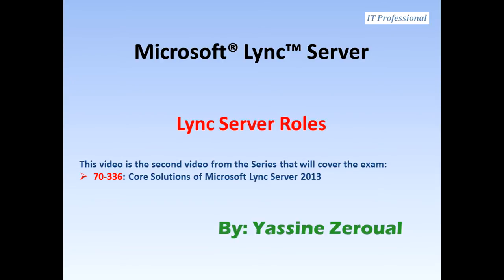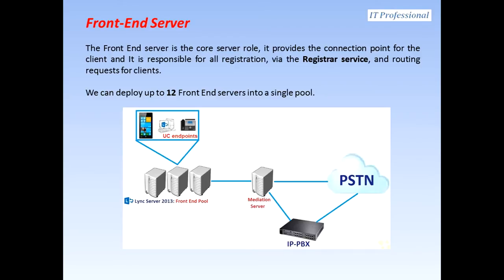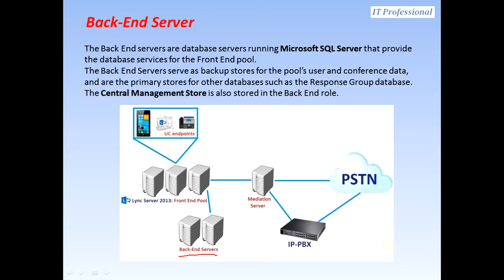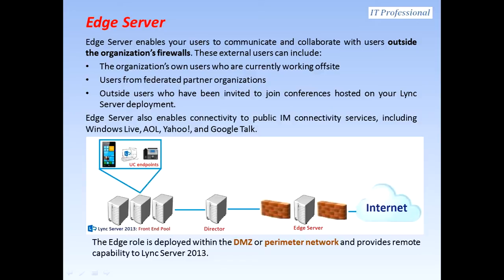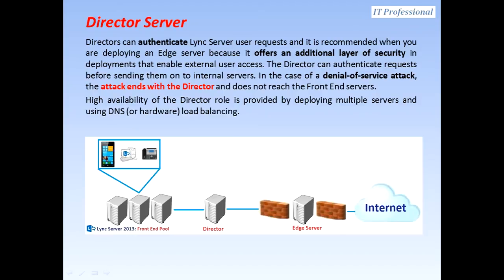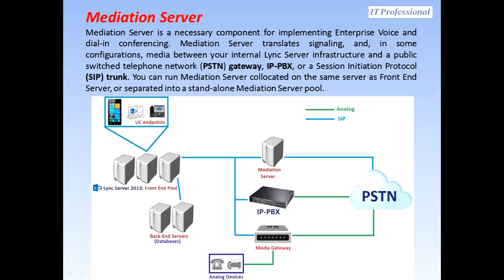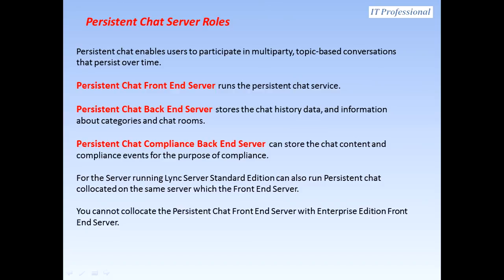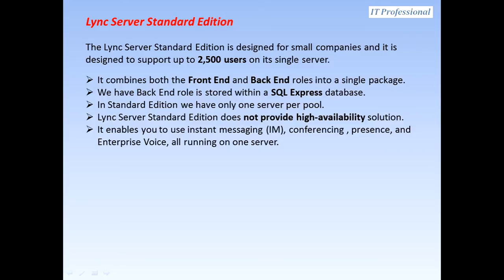Lync Server 2013 Server Roles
Microsoft Lync Server 2013  Server Roles